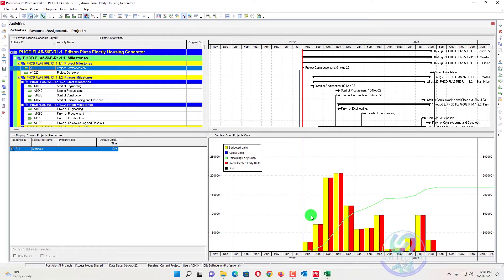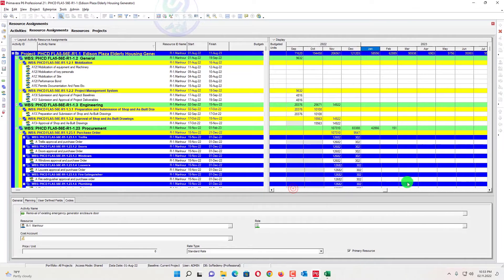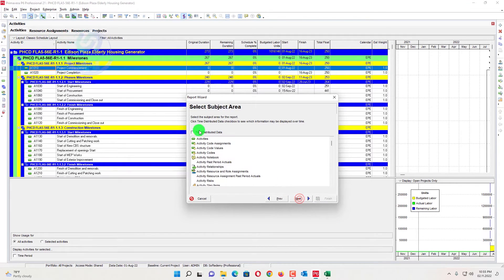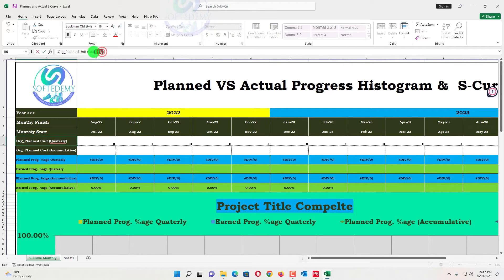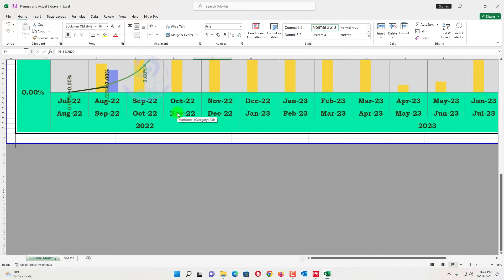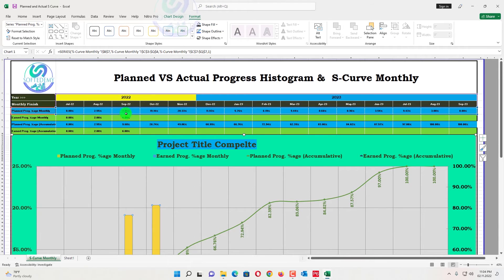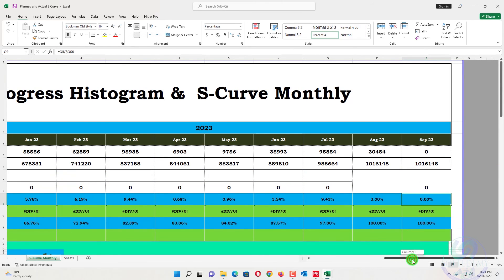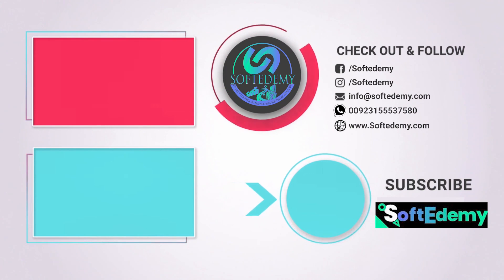How to Create S Curve Planned vs Actual from Primavera P6 to Excel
In this video, I'll walk you through: How to Create S Curve Planned vs Actual from Primavera P6 to Excel